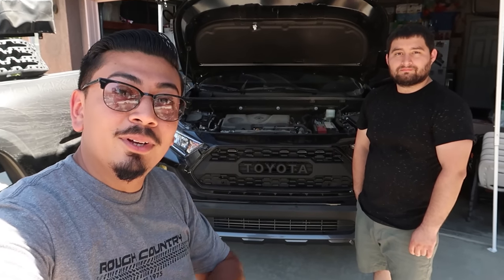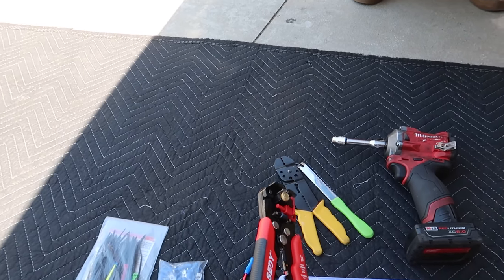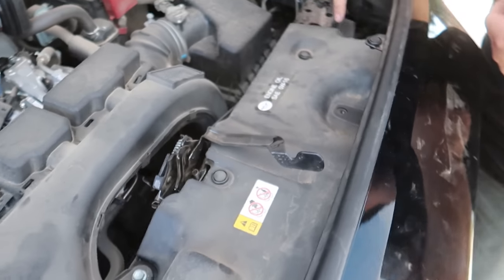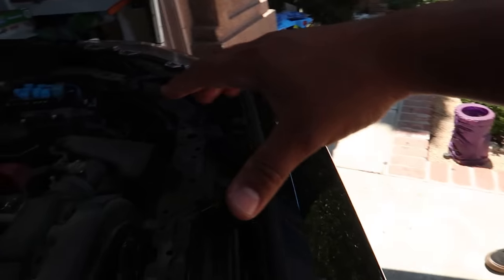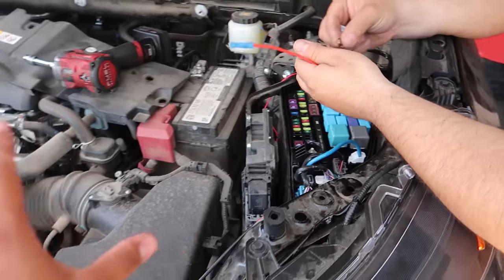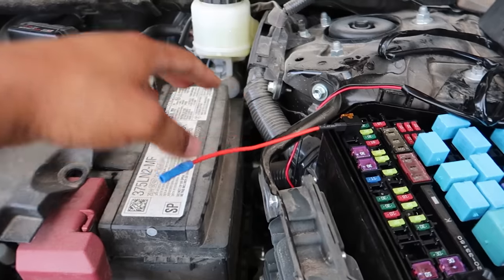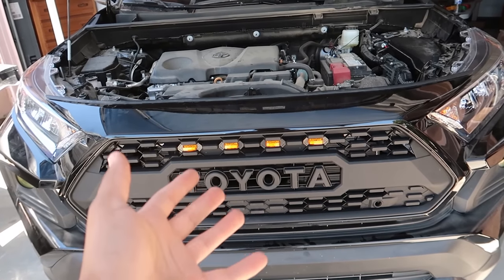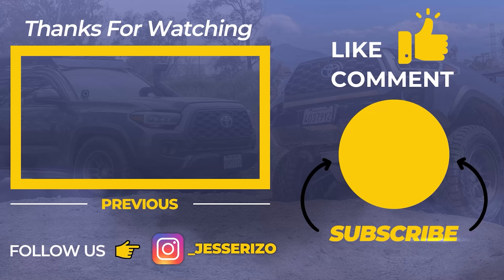How To Wire + Install Raptor Lights on a Toyota Rav4 2019 2020 2021 (TRD PRO GRILLE) 5TH GEN RAV4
In todays video me & steve work on the rav4 and show you guys how to install raptor lights on the rav4 trd pro grille we show the install & how to wire.

JesseRizo

NEED SLIDERS, BED RACKS, FABRICATION, INSTALLS ETC:
OR YOU CAN GIVE HIM A CALL:
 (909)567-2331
YOU CAN ALWAYS CALL & LET HIM KNOW I SENT YOU FOR A GREAT PRICE👍

Text "TACOMABEAST" to 55678 for Special Deals & Promotions